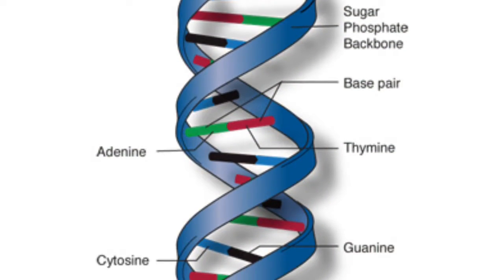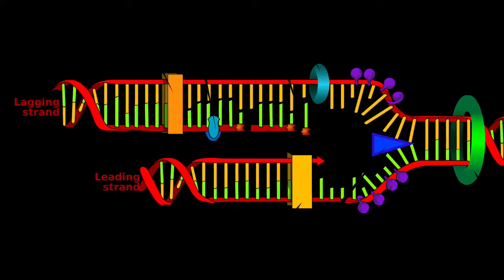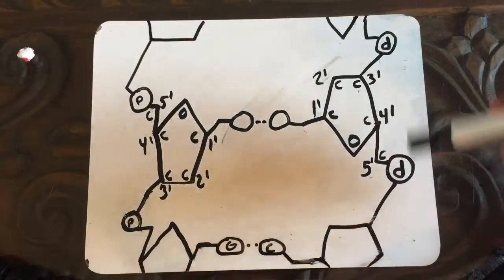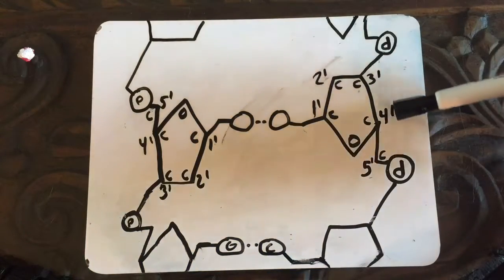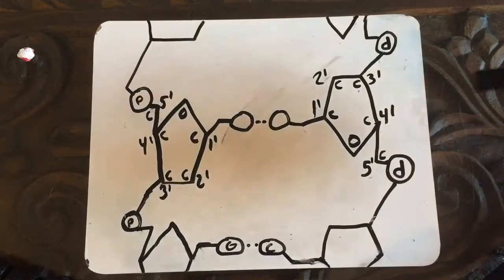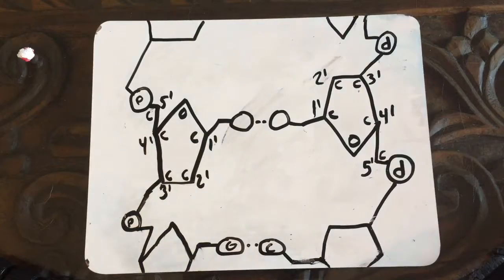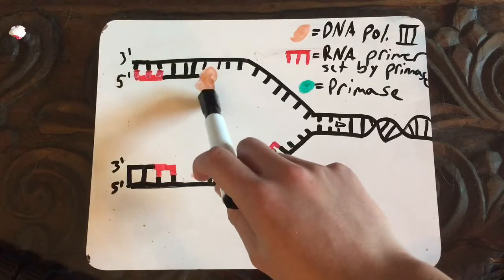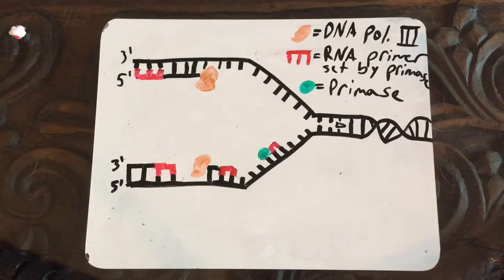DNA Replication Junior Breakthrough Video Project